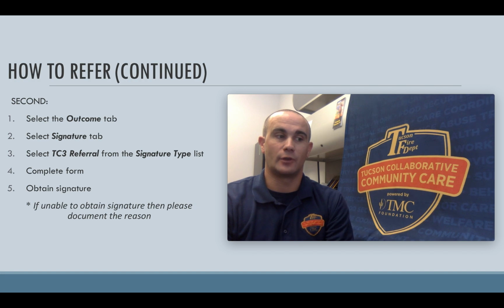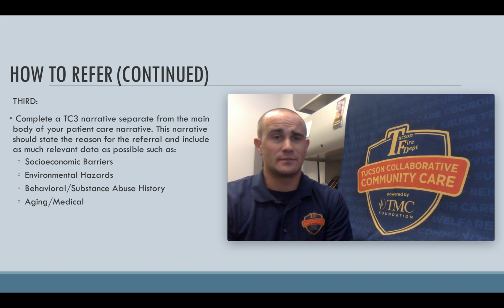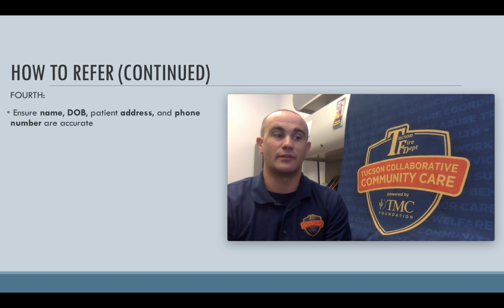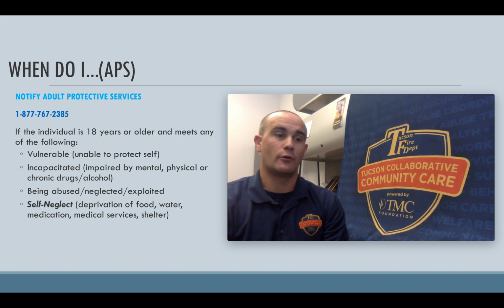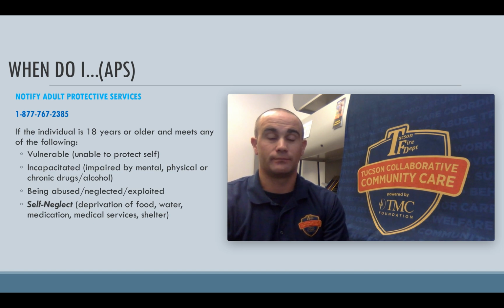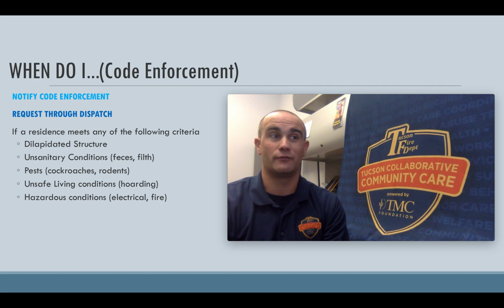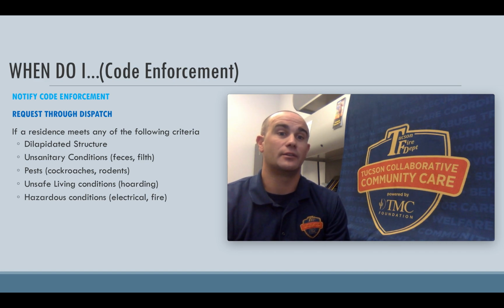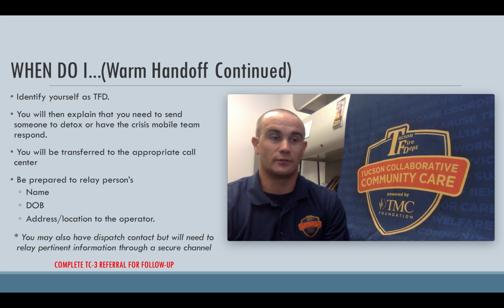TC3 Referral Guide Video